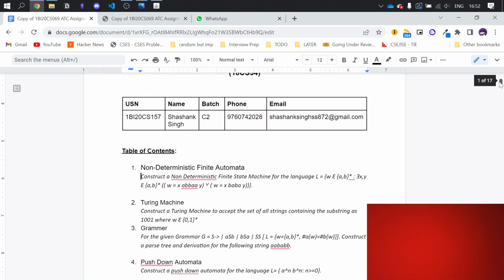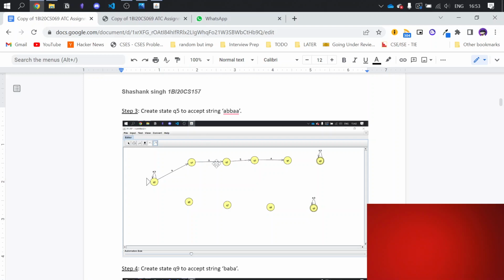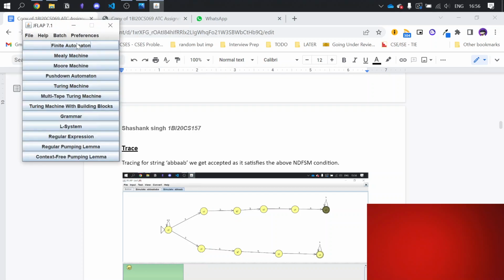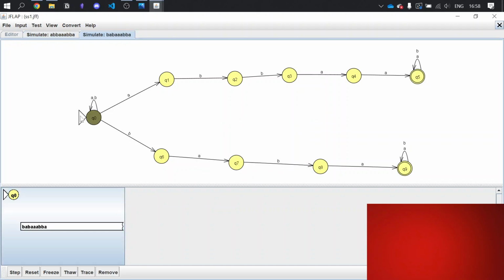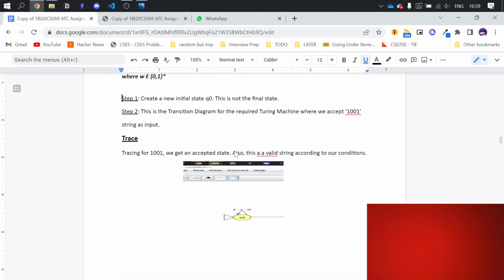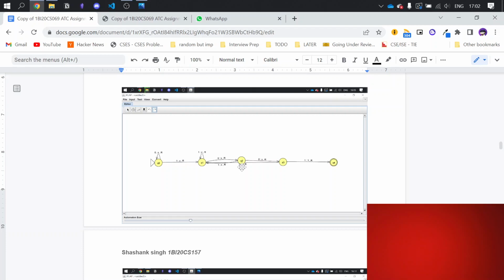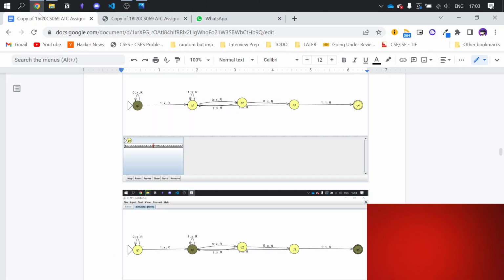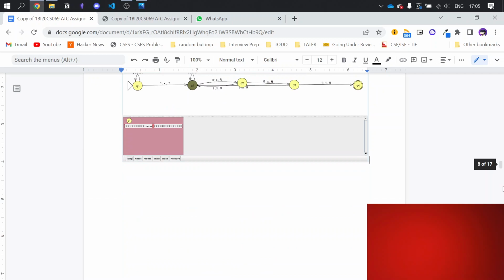NDFSM AND TURING MACHINE BEST UNIVERSITY PRESENTATION